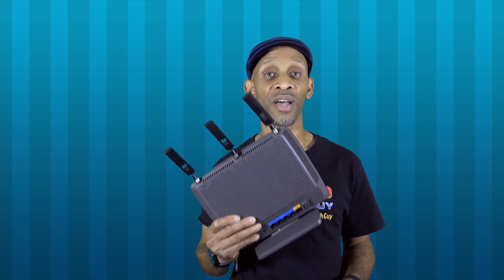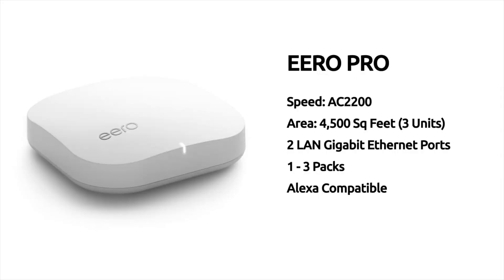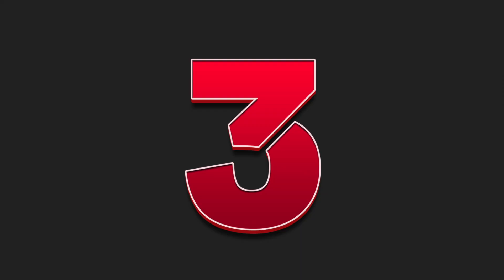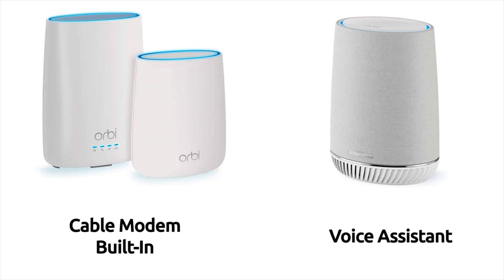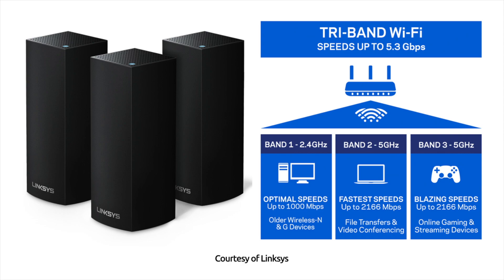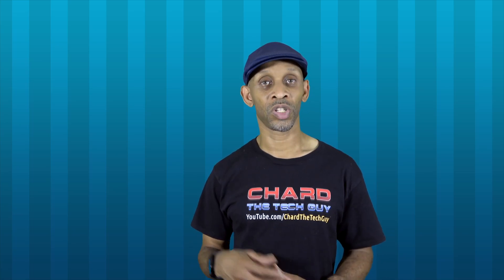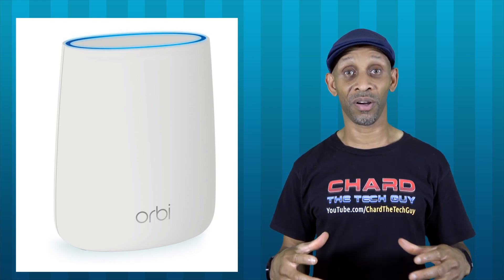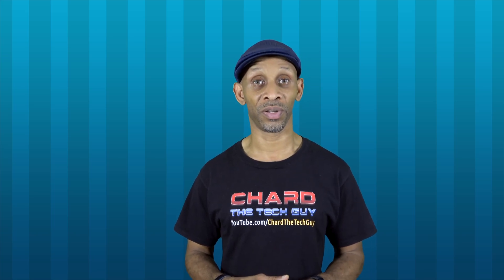WiFi Booster Systems | Top 5 Picks WiFi Mesh Systems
WiFi signal getting weaker as you move further away?  Well, it's time to get rid of that standard router & upgrade to a Mesh WiFi System.

NETGEAR Orbi 5,000 sq. feet, AC3000 Mesh WiFi System

GRYPHON 3,000 sq. feet, AC3000 Mesh WiFi System

Eero Pro 2,500 sq. feet, AC2200 Mesh WiFi System

Linksys Velop 2,000 sq. feet, AC2200 Mesh WiFi System

TP-Link Deco 4,500 sq. feet, AC2200 Mesh WiFi System

Source: What Are Dual-Band and Tri-Band Routers?
Chris Hoffman is Editor in Chief of How-To Geek